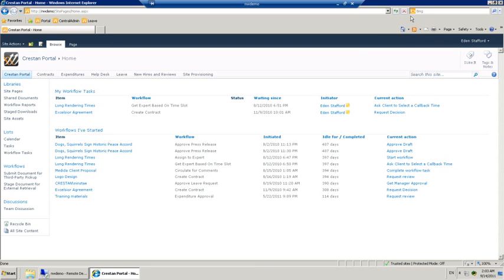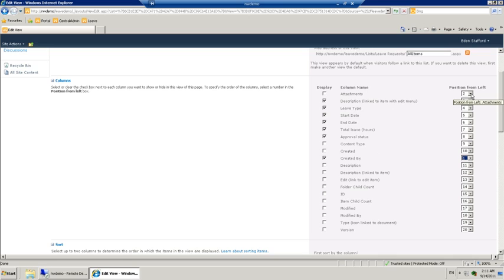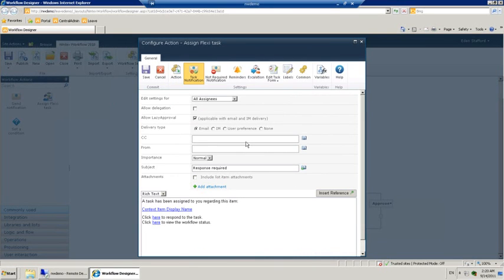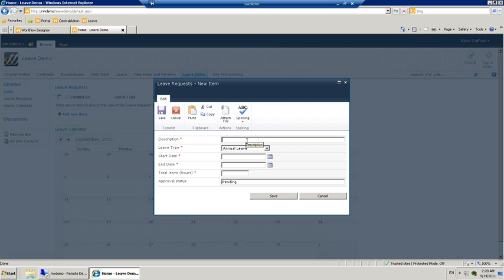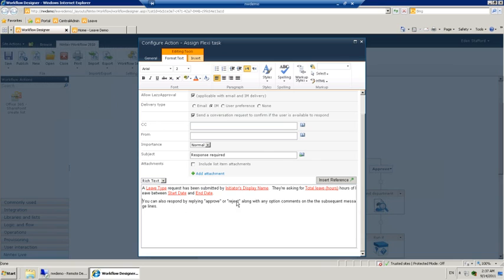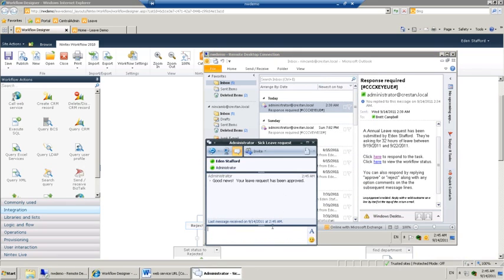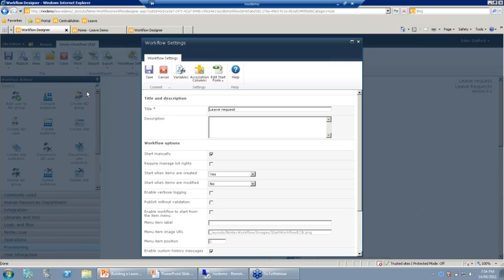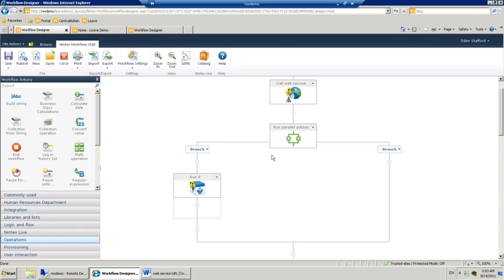Building a Leave Request Solution from A to Z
This webinar was presented by Eben Illingworth, Nintex Product Marketer, in September 2011. The webinar covers step by step what's involved in creating a leave request solution from the ground up--assuming no prior knowledge of Nintex Workflow and only minimal knowledge of SharePoint.